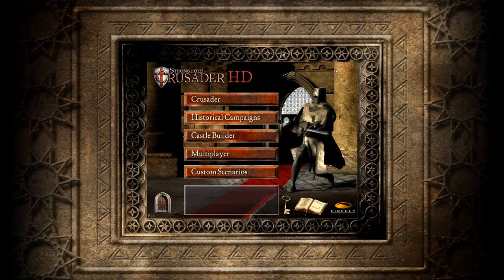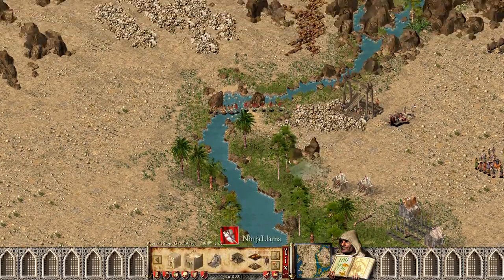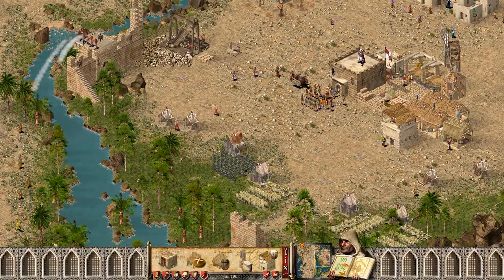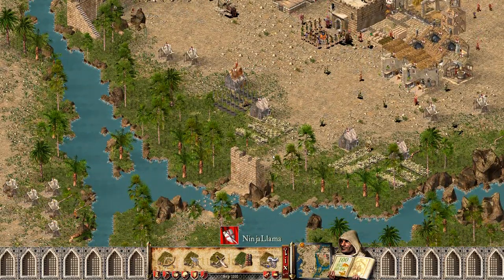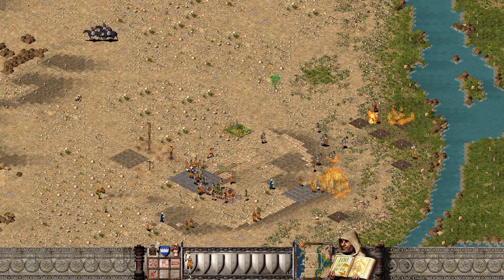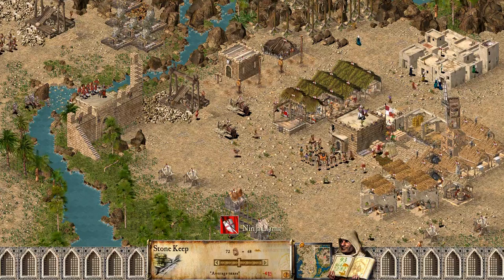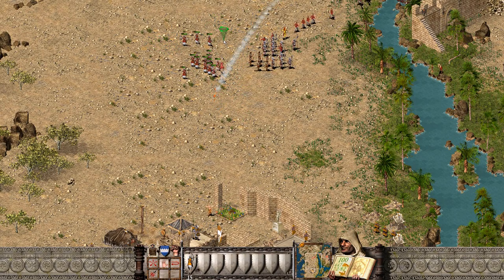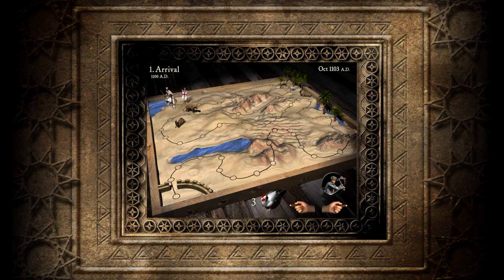Stronghold Crusade HD 0: Arrival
Strongold Crusader HD is a medieval castle building game where you amass an army of various units and overcome your opponents.  This is a real time strategy game, RTS, that includes resource gathering, economic management, and of course, medieval warfare.

There are several campaigns to fight through, unique skirmish maps, as well as custom maps that you can create with the in game map editor.  Gather stone, iron, wood, food, and pitch in an effort to build the greatest castle economy of them all, while ridding yourself of all those who meddle in your affairs.

The available units for you to decimate your enemies with include: archers, spearman, maceman, crossbowman, pikeman, swordsman, knight, Arabian bowman, slave, slinger, assassin, horse archer, Arabian swordsman, fire thrower, tunneler, ladderman, and engineers!  There are also several contraptions such as catapults, fire ballistas, trebuchet, battering rams, siege towers, boiling oil pots, spike pits, towers, ballista, mangonel, and more!

Those, and more, will be used by you and your opponents who include: The Rat, The Snake, The Pig, The Wolf, The Sultan, The Caliph, Saladin, Richard The Lionheart, Emperor Frederik, King Phillip, The Sheriff, The Abbot, The Marshal, The Wazir, The Emir, and The Nizar.  All of the AI opponents have unique playstyles that will change how you play each match.

Join me for this let’s play as we fight through campaign and custom missions!